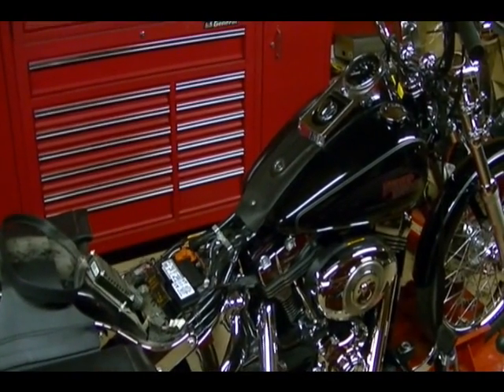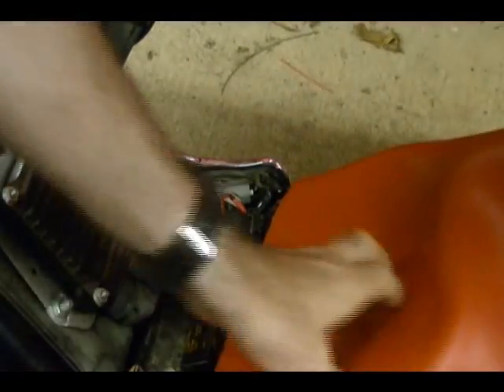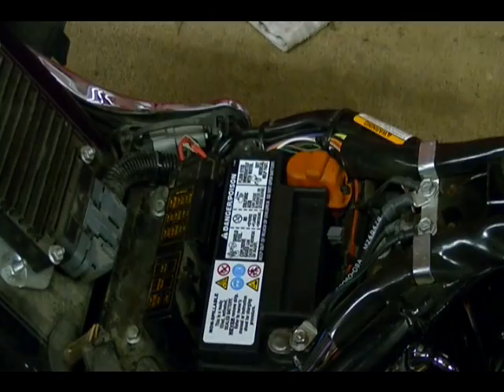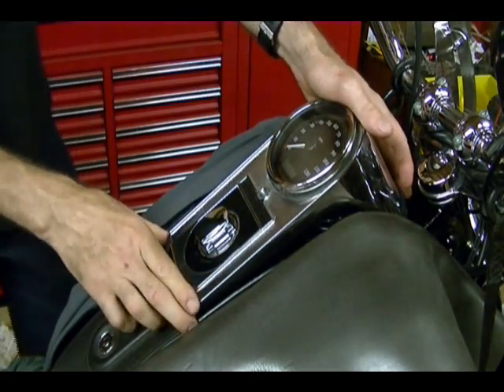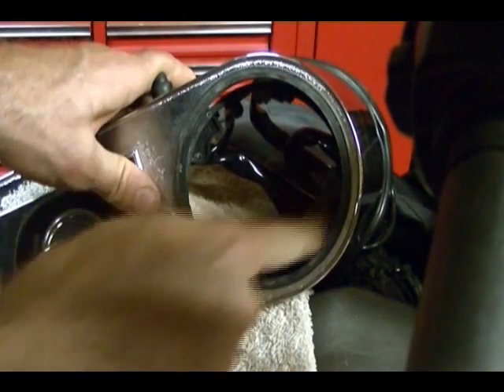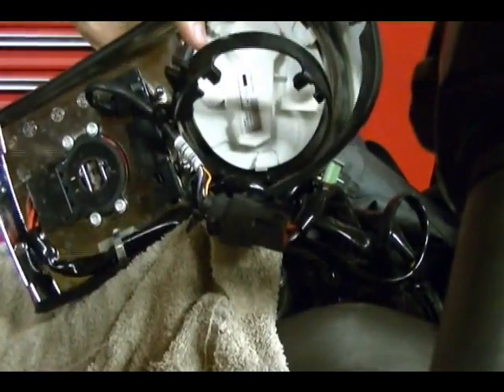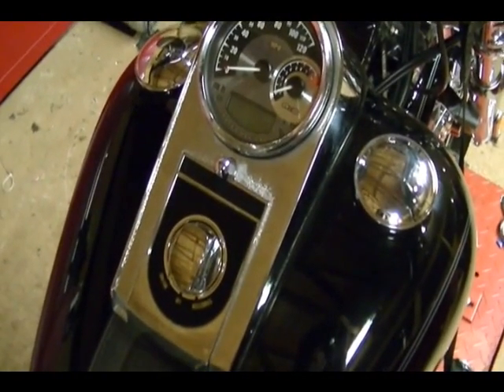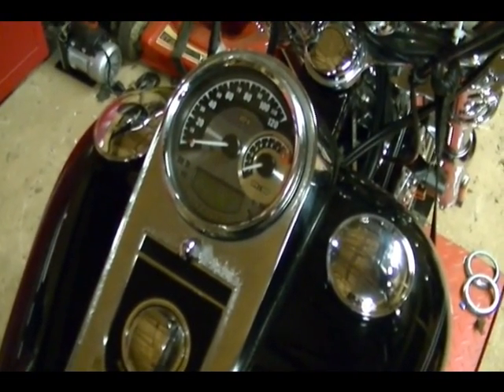How to Remove & Replace the Speedometer on a 2009 Harley Davidson Softail Custom 70900070A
In this video I show to remove, transfer odometer data, and install a new speedometer/tach on a 2009 Harley Davidson Softail Custom. The part number for the new speedometer/tach is 70900070A, and the cost is $314.00.